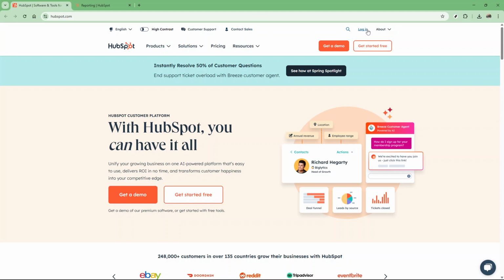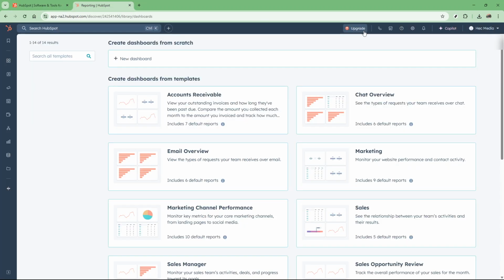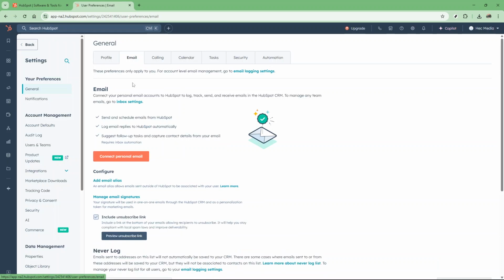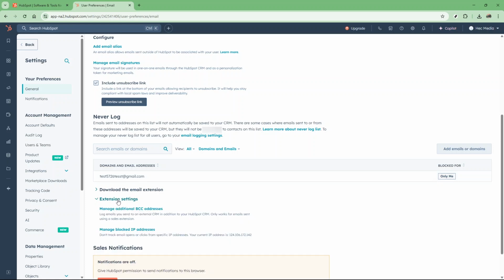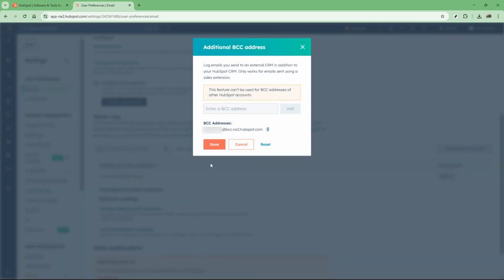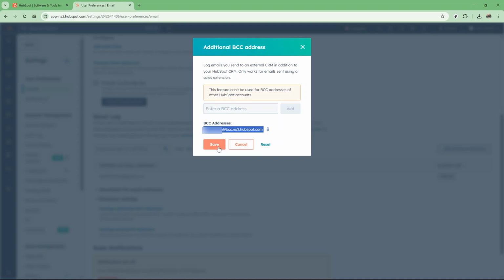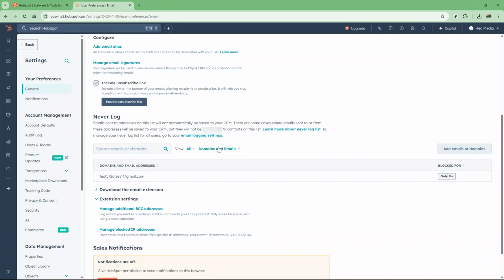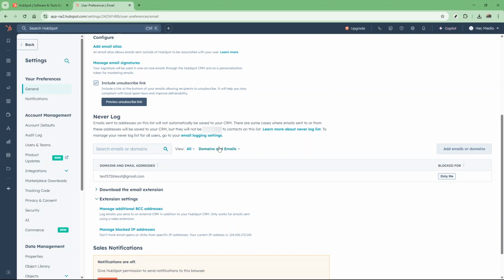How to BCC in Hubspot [2025 Full Guide]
In today's video we will show you how to use hubspot,hubspot,hubspot crm,hubspot tutorial,hubspot marketing,hubspot sales,hubspot training,hubspot tutorials,hubspot crm tutorial for beginners,what is hubspot,hubspot education,hubspot academy,how to send bulk emails in hubspot,how to manage bcc in hubspot,how to log records in hubspot,how to track emails in hubspot,how to delete extra bcc email in hubspot,how to send mass emails in hubspot,how to manage bcc recipients in hubspot